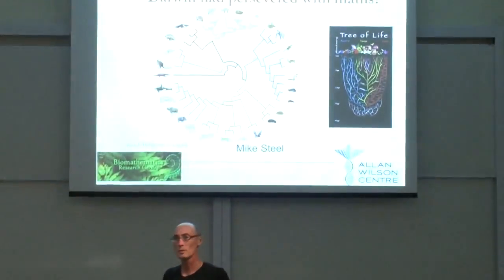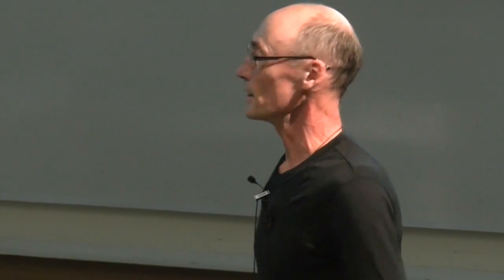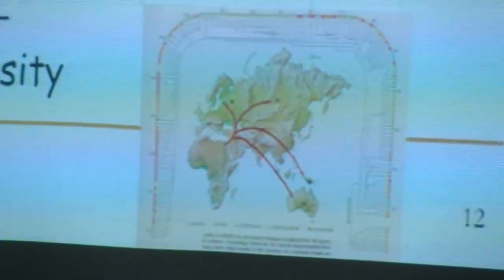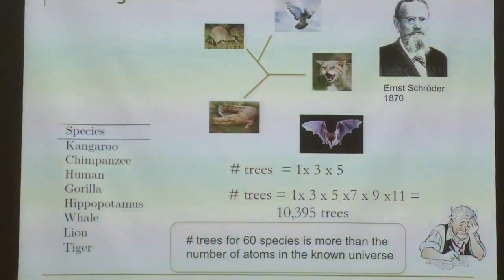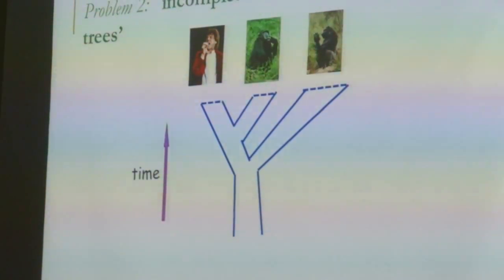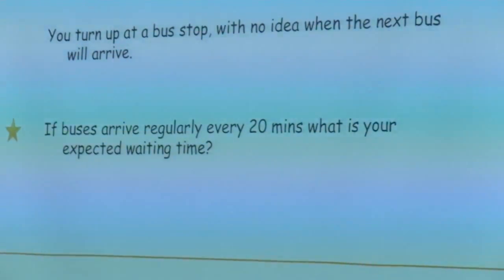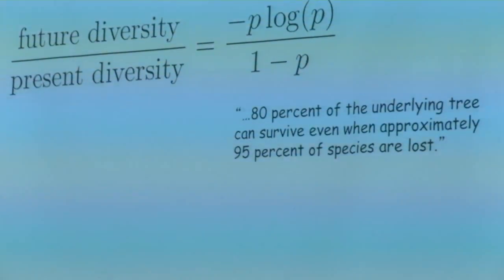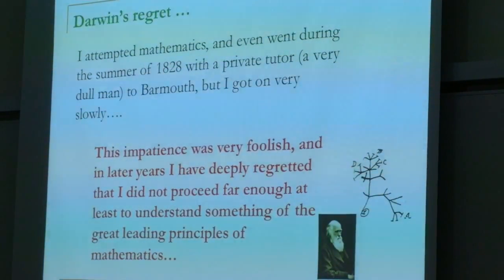What if... Darwin had persevered with maths?